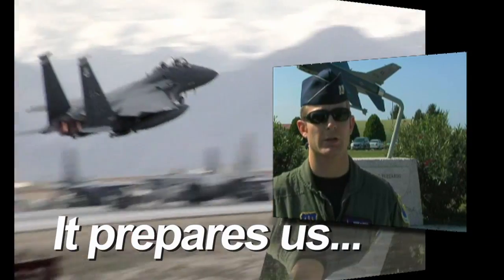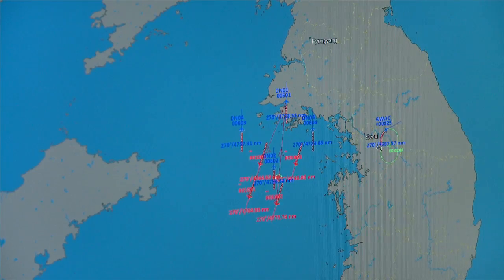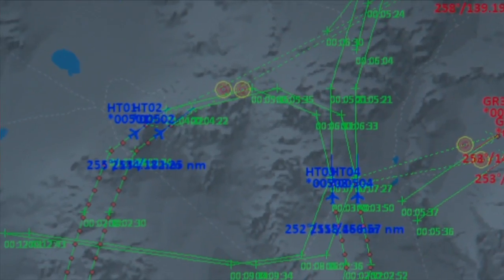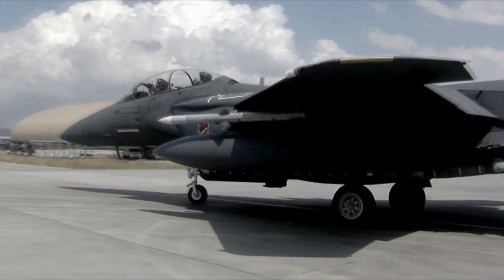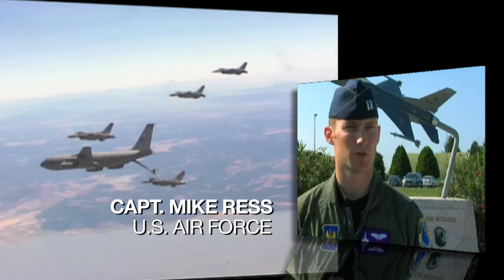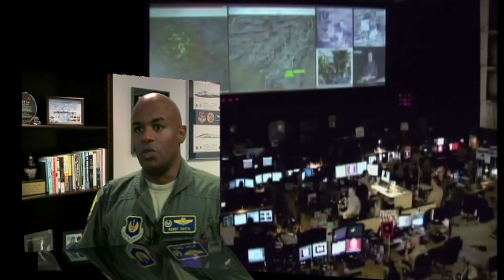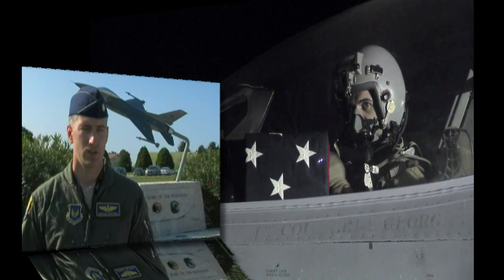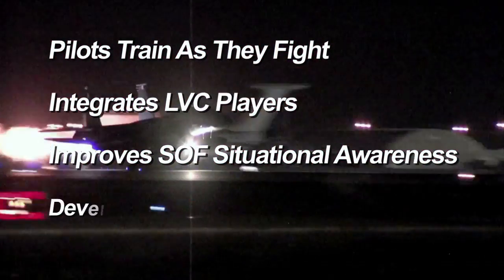TCG's Ground Tactical Data Link System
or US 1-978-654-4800